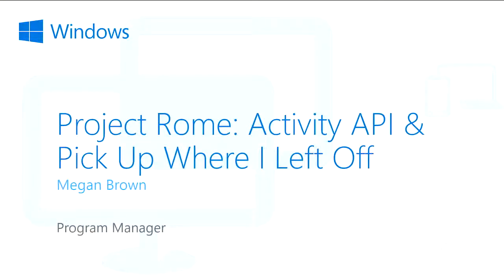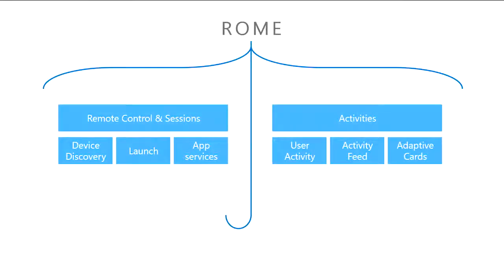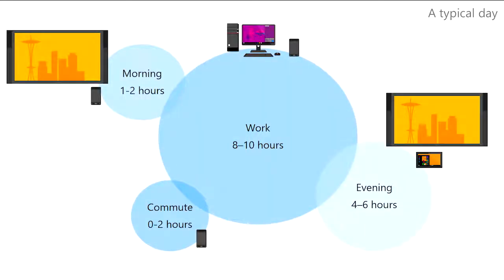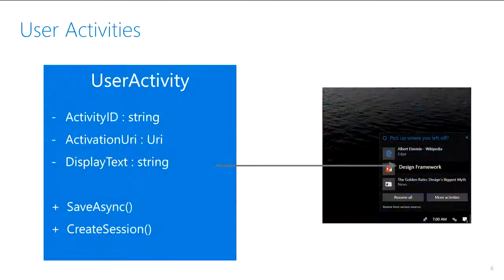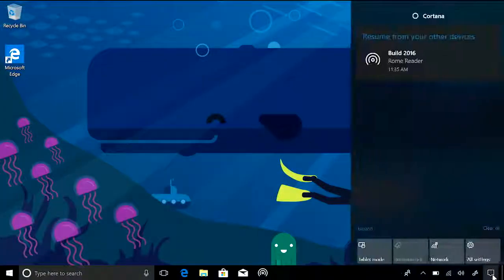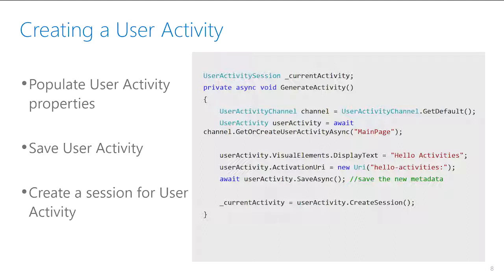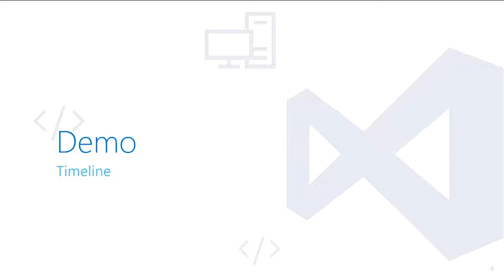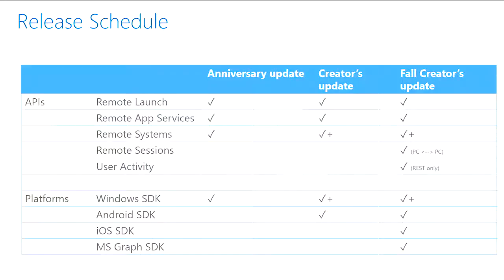Windows Developer Day Fall Creators Update Project Rome Activity API and Pick Up Where I Left Off